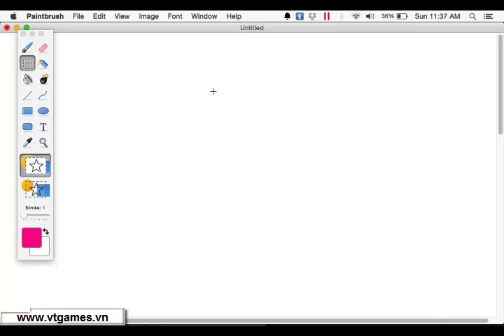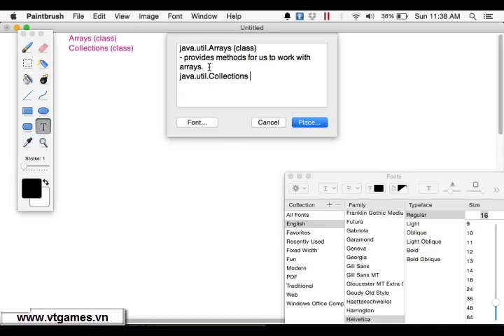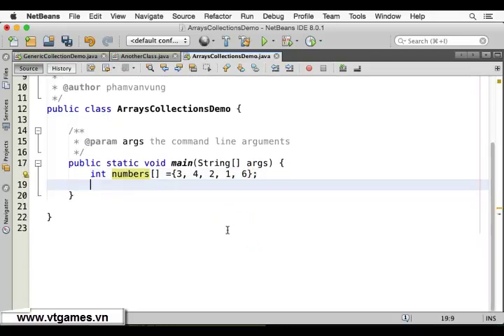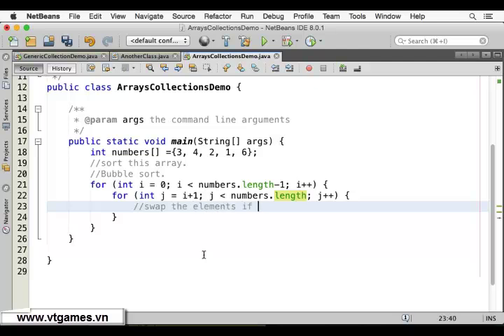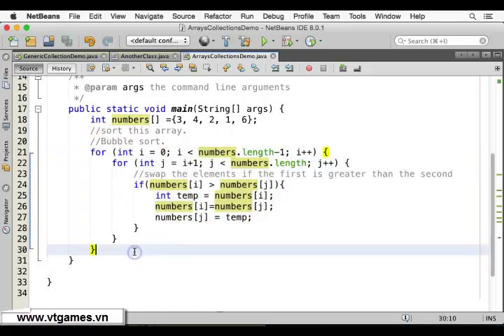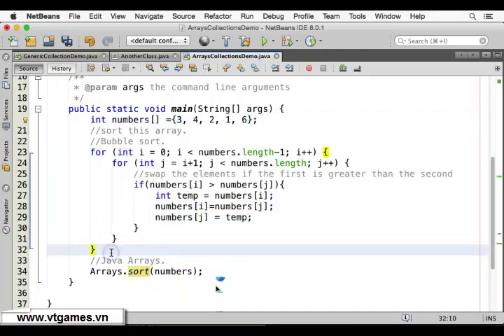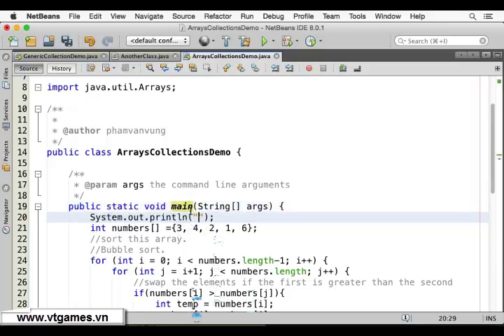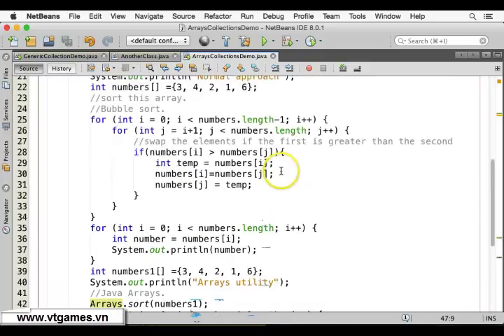Java Arrays Class and Collections Class Demo